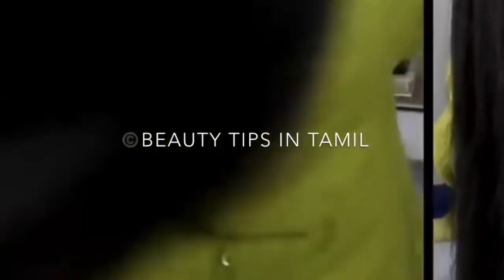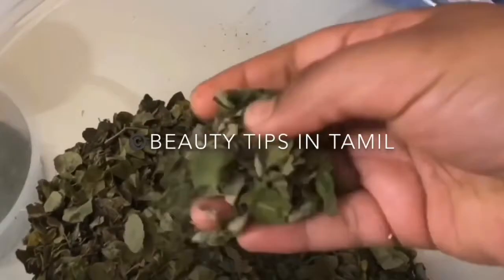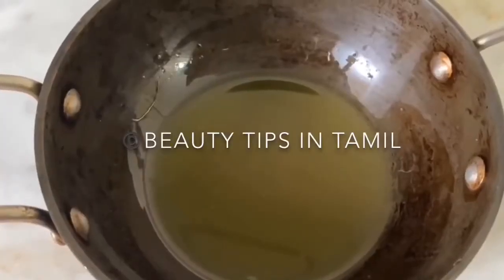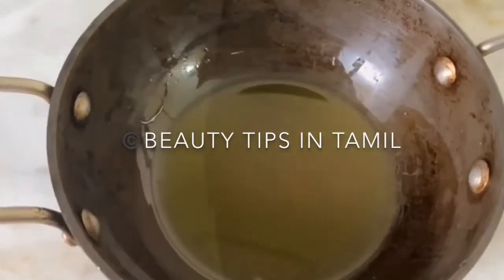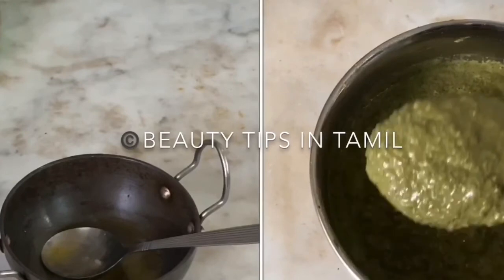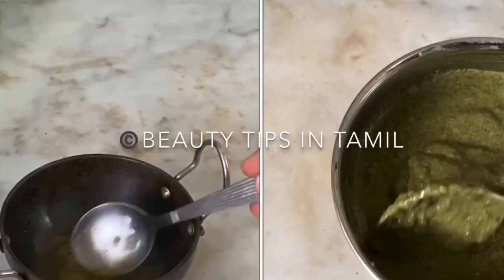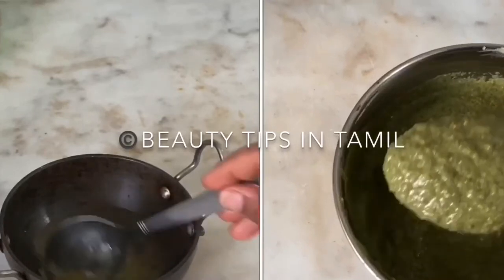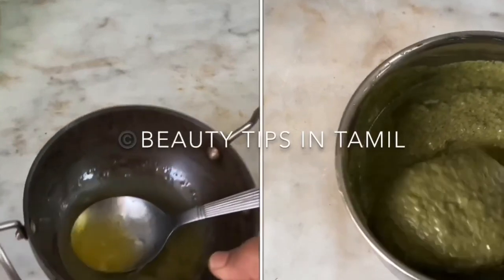OMG ! 15 Days Hair Growth Miracle Treatment | Grow Long Thicken Hair | 100% works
OMG ! 15 Days Hair Growth Miracle Treatment | Grow Long Thicken Hair | 100% works / How To Grow Your Hair Long FAST!! *3 Inches In a Month* (Best Tips For Growth) / HAIR GROWTH HACKS | HAIR CARE TIPS & TRICKS EVERY GIRL SHOULD KNOW / Regrow Hair with Ginger juice in 30 days - Double Hair Growth, Get long hair with Ginger Hair Oil / Grandma's SECRET Recipe for Hair growth in 30 days Garlic & Coconut hair oil treatment

Today I will be sharing some Hair hacks every girl should know! How to grow your hair faster and longer! grow your hair with different hair tips and hair tricks! This is how to grow you hair fast the REAL WAY! this life hacks will accelerate Hair Growth. Use this hair care tips to grow long hair, prevent hair fall and less hair breakage.

If you liked this video, give this video a Thumbsup and share it with others who need it.
XOXO

How To Make Herbal Hair Growth Oil At Home For Faster Hair Growth And Stop Hair Loss
Fat Burning Drink || Take this for 7 days and lose those extra pounds!!!"